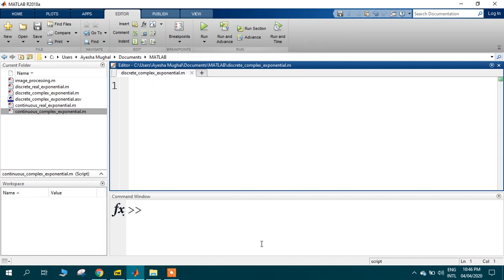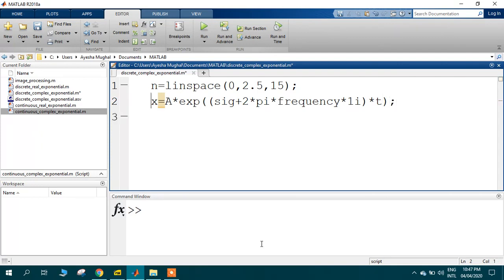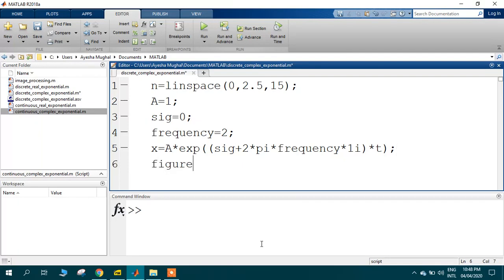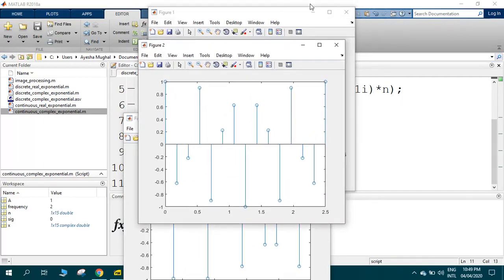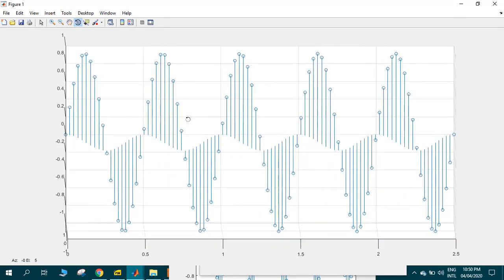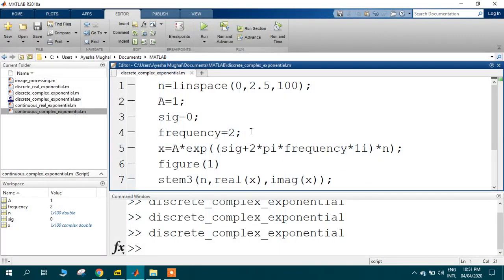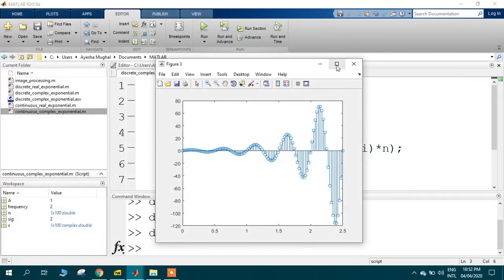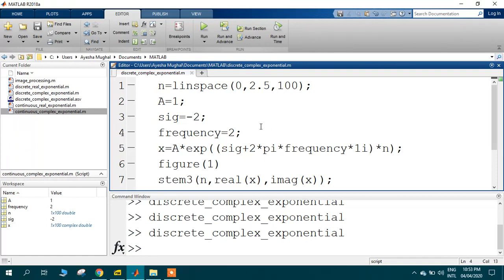Discrete Time Complex Exponential Signal 3D Plot in Matlab